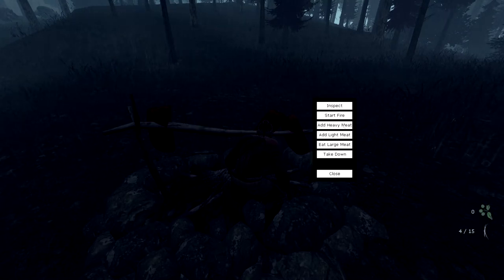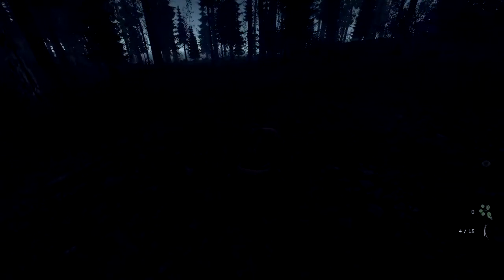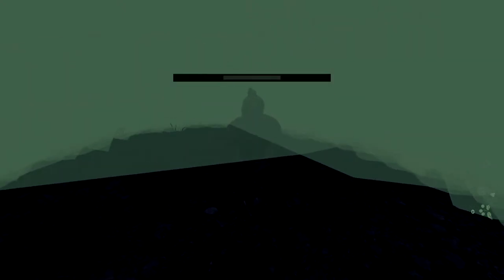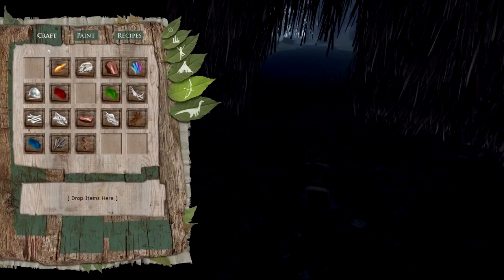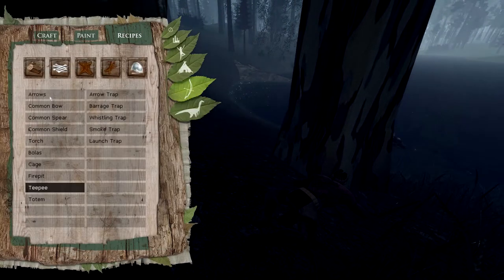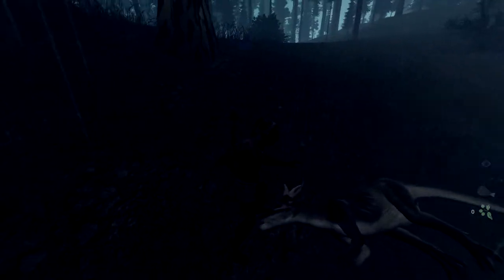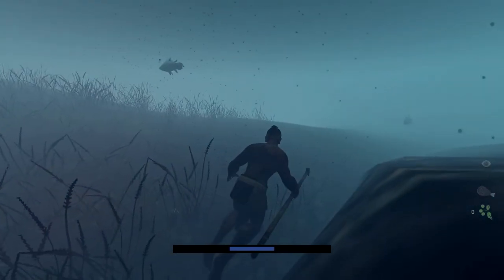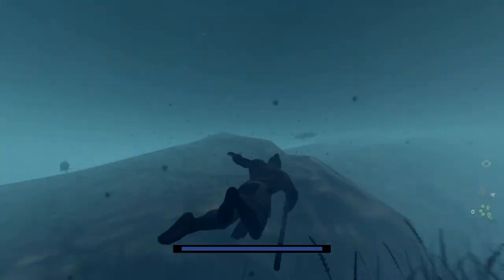The Stomping Land | #008 | Fishing Fail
Welcome back to my Stomping Land let's play!

Part 2 and the last episode of this short little adventure, unfortunately Minecraft had messed with my knowledge of swimming so we come to a quick and painless end.

The Stomping Land is a multiplayer survival game about living in a world with dinosaurs. Form tribes, setup camp, and hunt down Earth's historic beasts with the goal of becoming the dominant tribe on the island. You are a hunter and a scavenger. You survive in a world with dinosaurs, and if any one of them catch you, they will end you in an instant. In fact, you can't kill most dinosaurs with ease, and the ones that you can don't provide plentiful amounts of food. It's the large ones that matter. The ones with bone crushing jaws and skull smashing tails that roam the island and fight each other, who provide the food you want. It's up to you to find methods of surviving for as long as possible, so you can tame these creatures to protect you from the relentless threatening engagements.